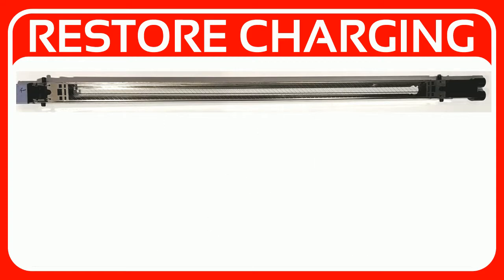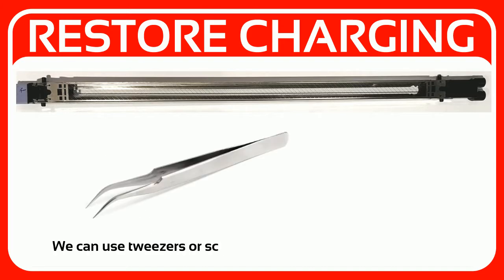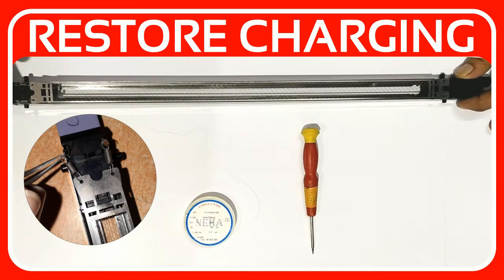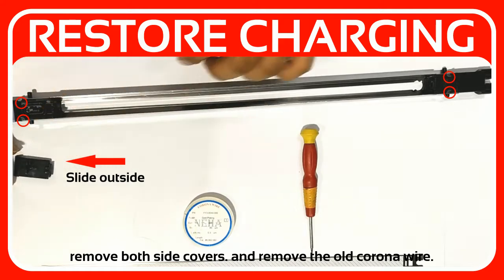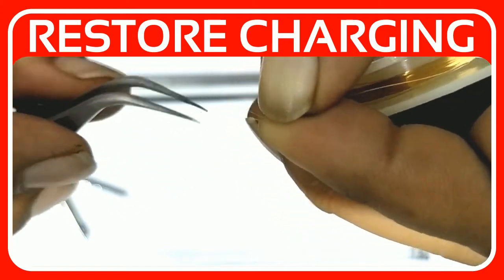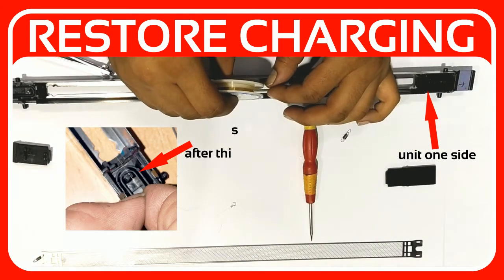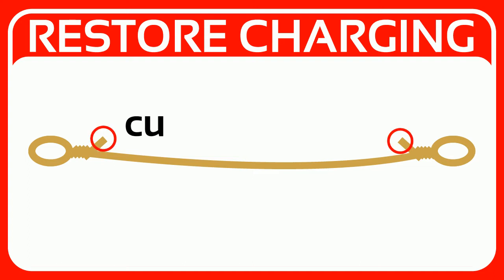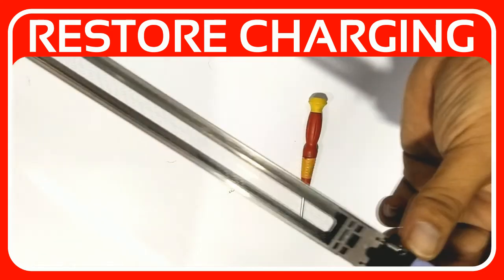Repair rebuild Charging Corona Wire Print Quality Issue White Line in Colour Registration Problem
This video explain how to change the corona
Charge Corona Unit Konica Minolta bizhub
Repalcement charging corona wire MINOLTA Bizhub
How to Improve Image Quality
How to clean and replace corona wire minolta bizhub
Cleaning Corona Grid Charge Transfer CANON KYOCERA MINOLTA RICOH

error code related charging corona
C4521 C4522 C4523 C4524
C2840 C2821 C2822 C2823 C2824
C2811 C2812 C2813 C2814
C2831 C2832 C2833 C2834

How to improve print quality on any Konica Minolta digital printing press
 An easy fix to keep you up and running. You should be able to follow these steps for
newer and faster machines like C6000, C7000, C8000, C1070, C1060, C2060, C2070, C3060, C3070, C6500.
How to replace a corona wire in a laser printer or copier.
The corona wire is a very fine wire, common in many  laser printers and copier drum units.
The purpose of the corona wire is to place the initial charge on the OPC drum during the printing of a page.
The defects related to a dirty or defective corona wire are white or black vertical streaks always in the same position.
Sometime, cleaning the corona wire does not solve the problem.